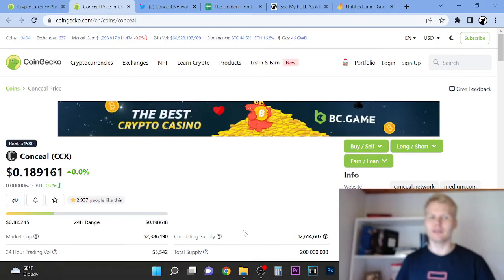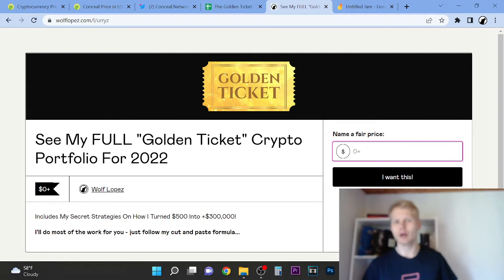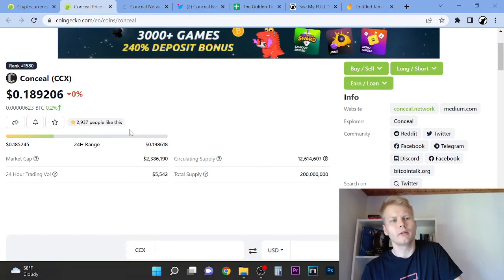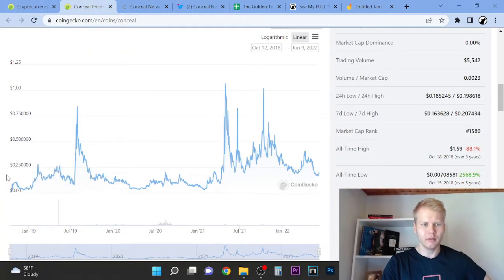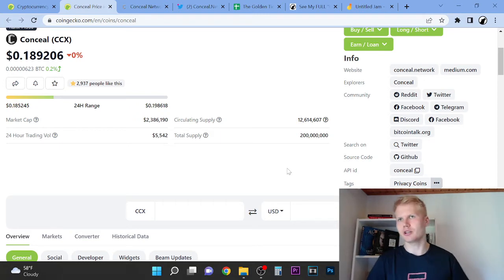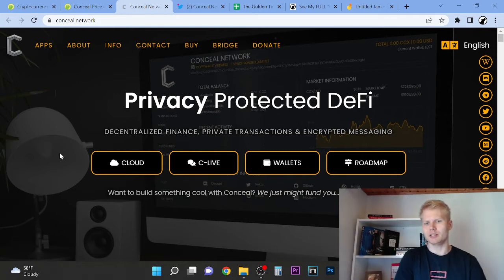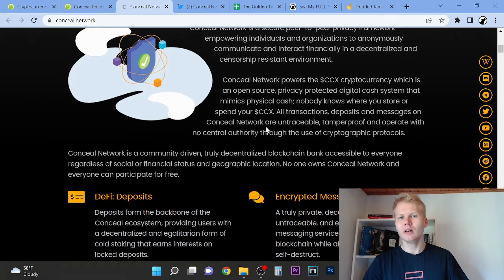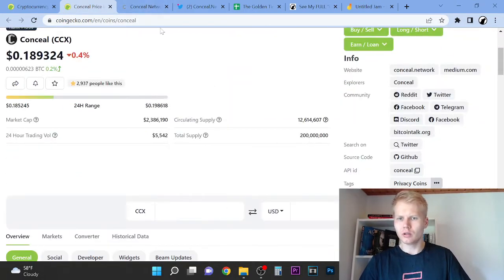New Potential 100X Crypto Privacy Token